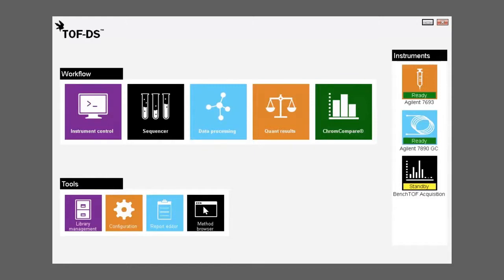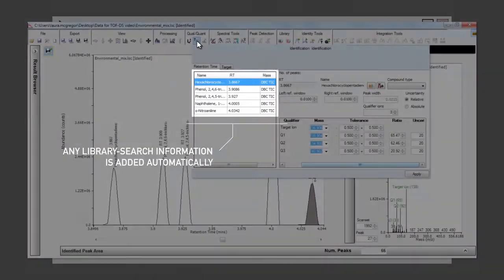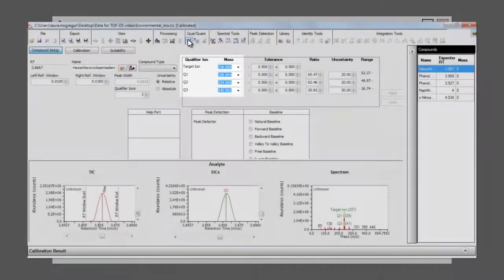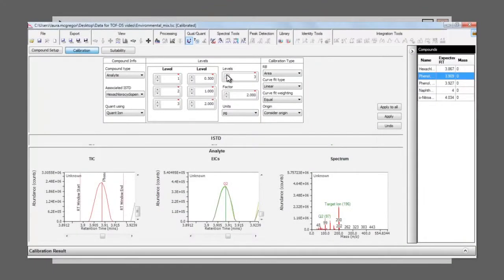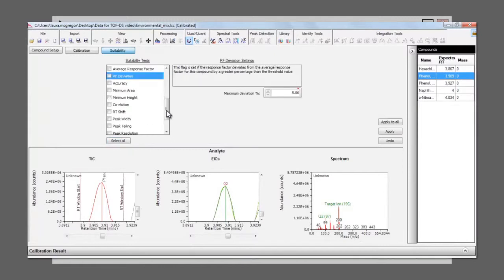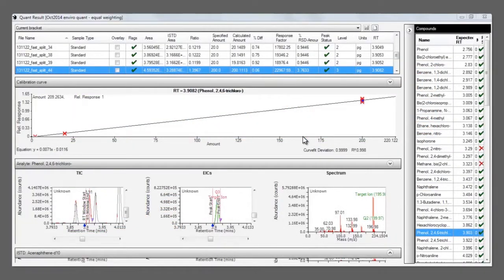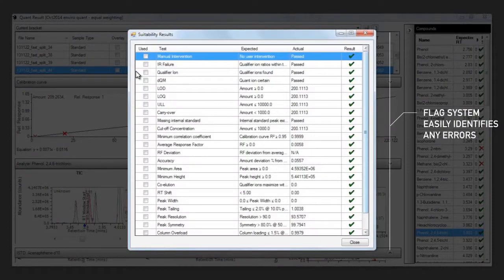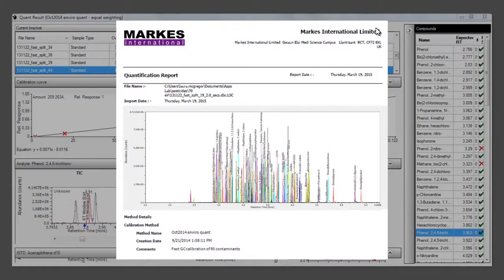TOF-DS: Video 4 – Quantitative analysis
This video is the fourth in a series of six about Markes International’s TOF-DS™ software, which optimises GC–MS productivity and complements the power and flexibility of BenchTOF™ time-of-flight mass spectrometers.

The video describes the fast and intuitive qual-to-quant workflow of TOF-DS, and explains how the ‘suitability flag’ system quickly notifies the user of any errors or inconsistencies.